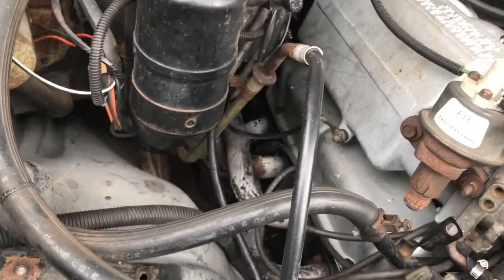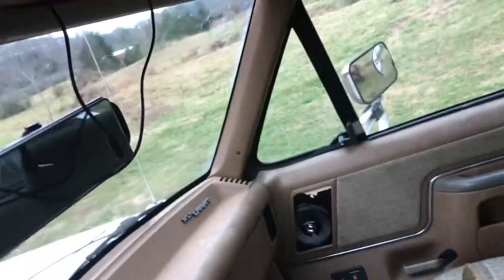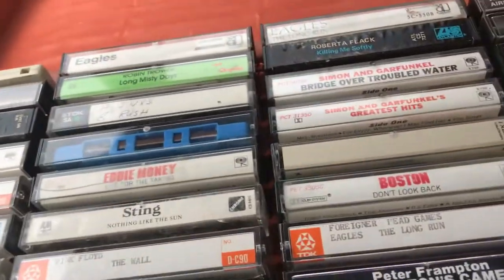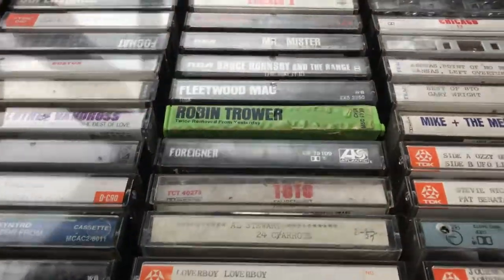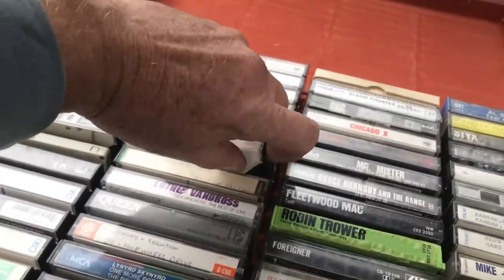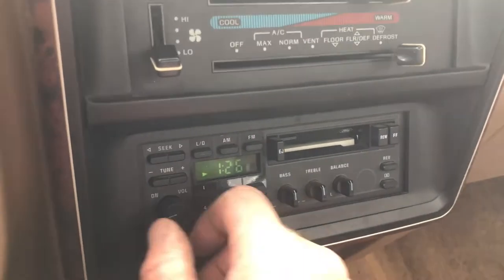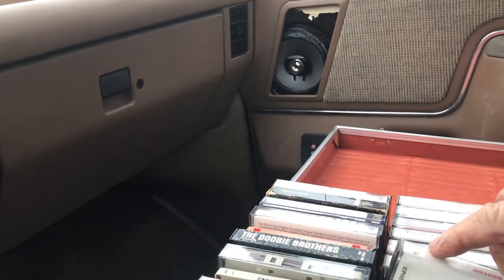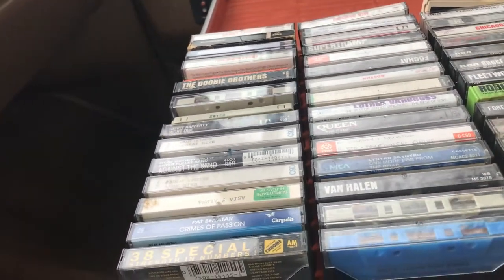The 88 F150. Will the 33 year old cassette player work?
I'm done with the F150 for now and It's my daily driver.